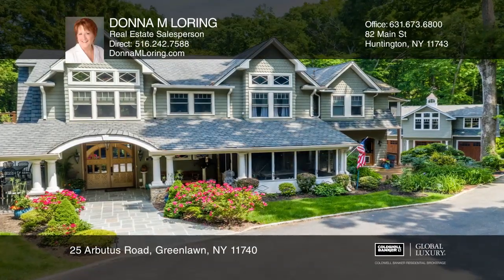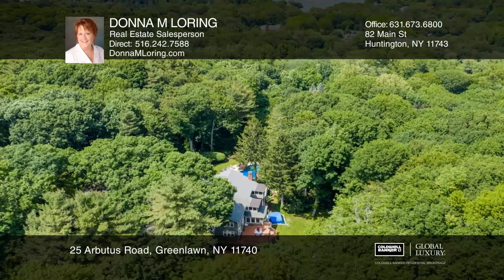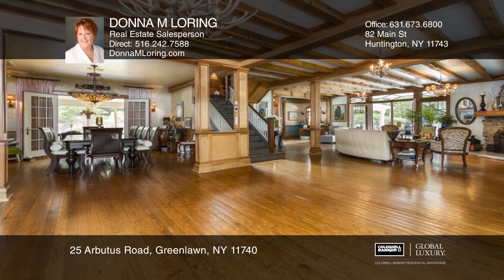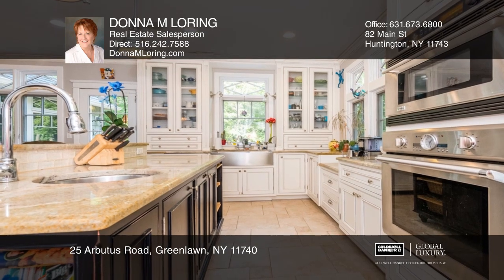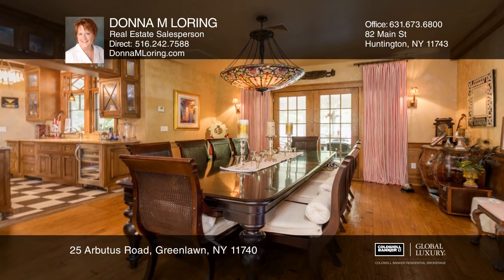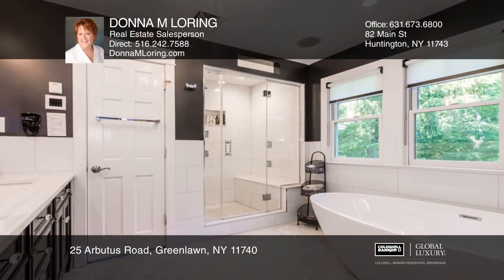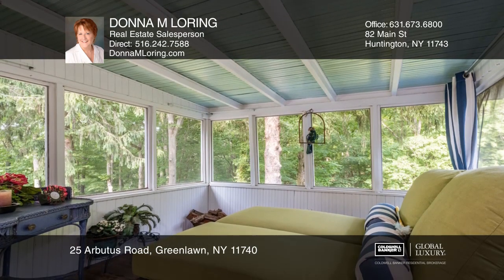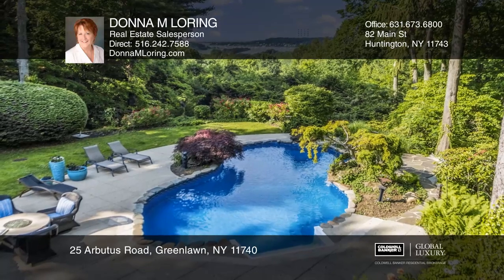25 Arbutus Road Greenlawn, NY | ColdwellBankerHomes.com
25 Arbutus Road , Greenlawn, NY

Magnificent Home on 4 acres in Harborfields. Boast the best views of the LI Sound, nestled into a 38 acre Town Preserve. Built in 1903 and totally renovated in 2010. Modernized living with charm of yesteryear. Attention paid to every detail of woodwork craftmanship. The Home is 3 floors of living. L